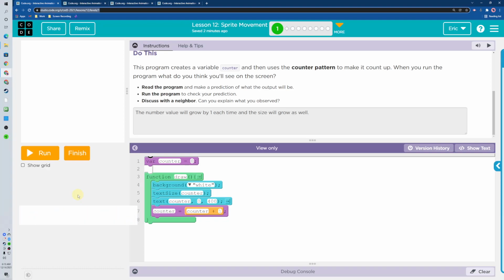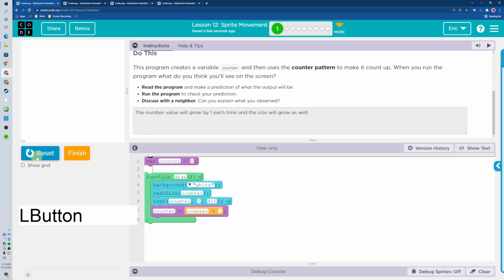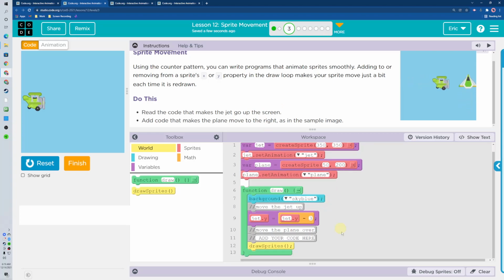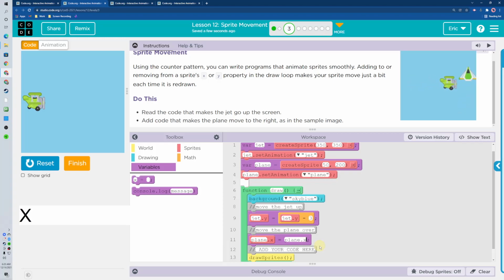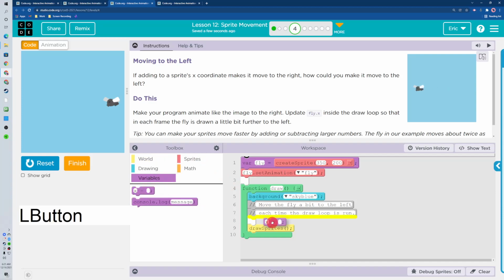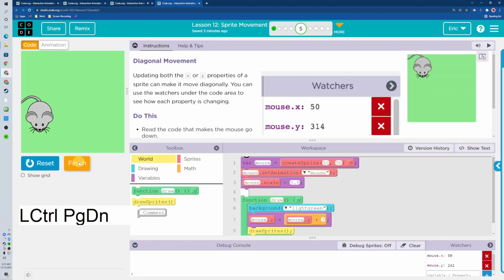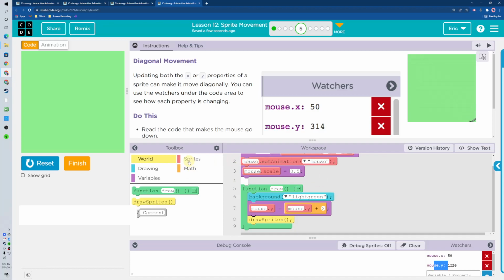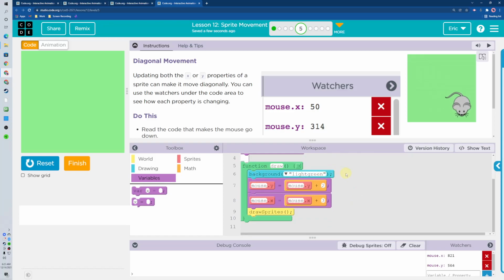Code.org - G&A - Lesson 12.1-12.5